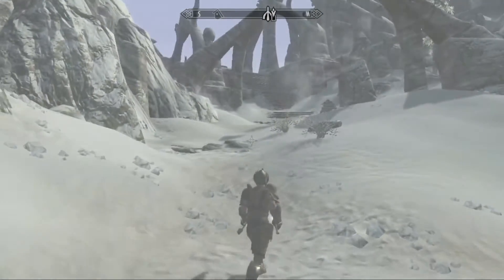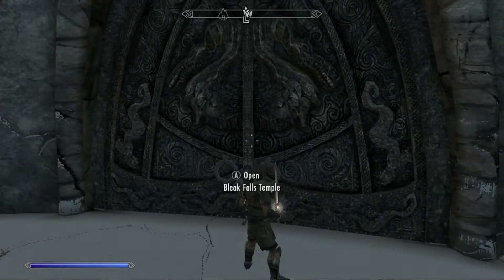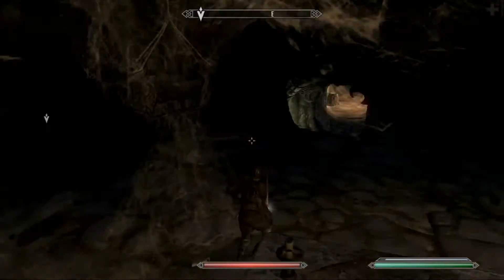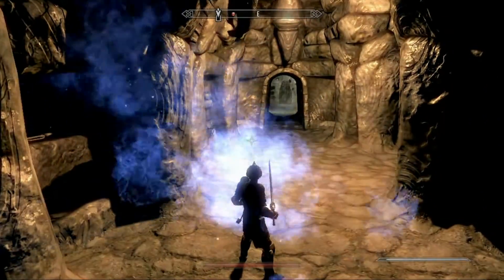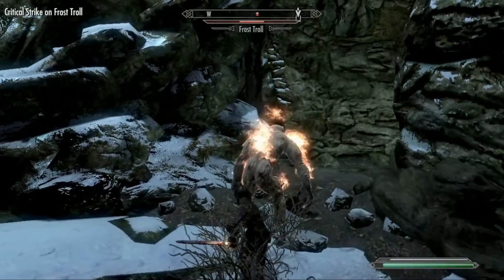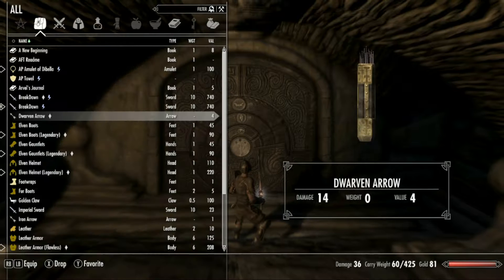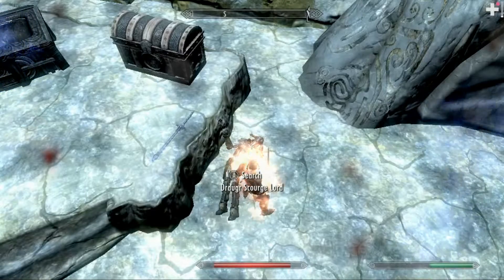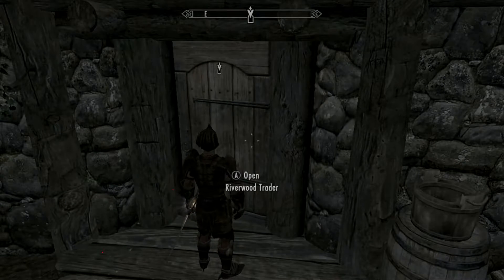Skyrim Champs Road #1 (Hardcore Skyrim)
join me on my ultimate adventure through the frigid cold of Skyrim.
Were playing modded skyrim hardcore mode...
If u want a mod list let me know enjoy...

I do not own skyrim or any of its rights All ownership belongs to bethsadia studios... Great Game